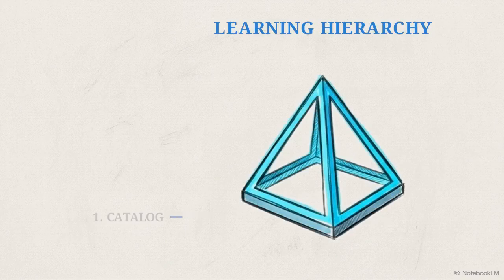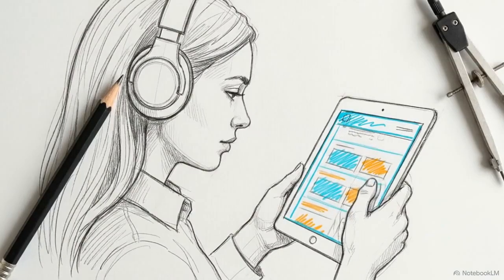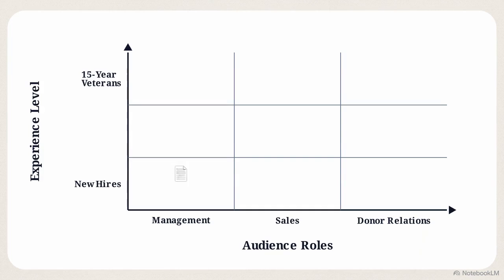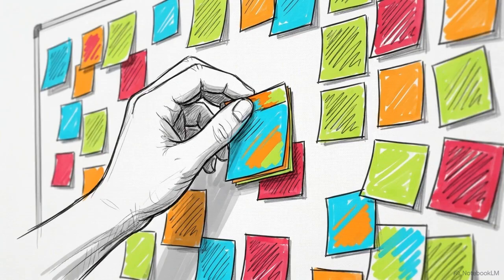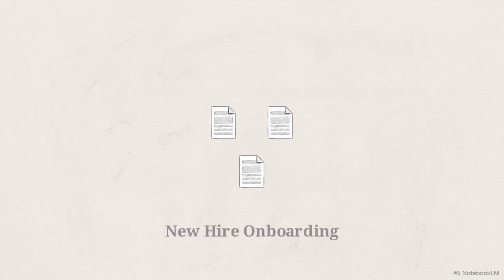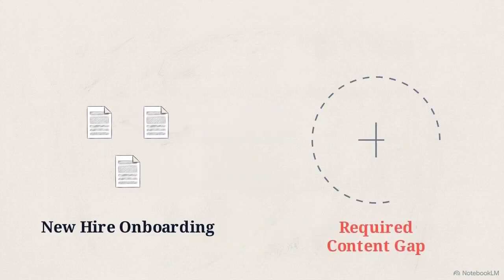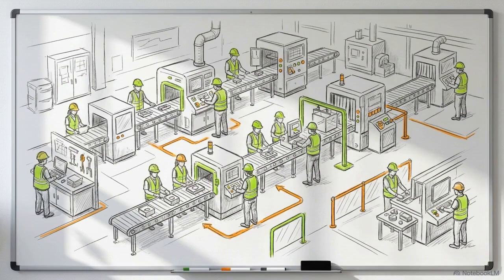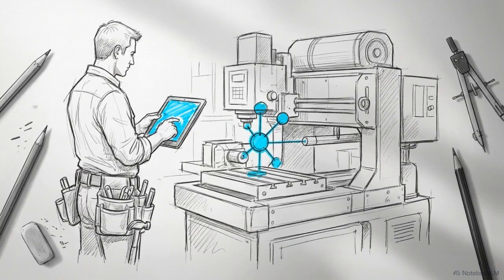Designing corporate educational paths